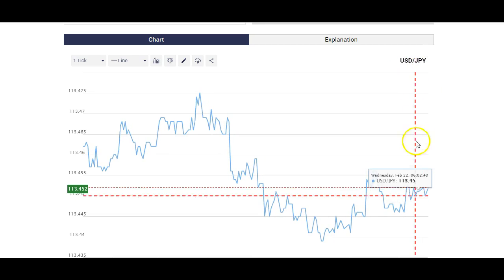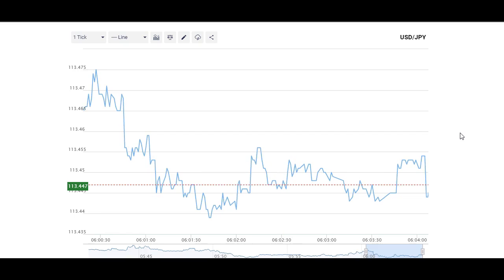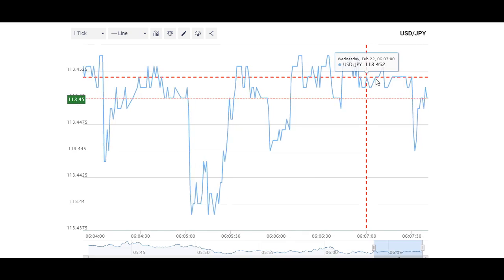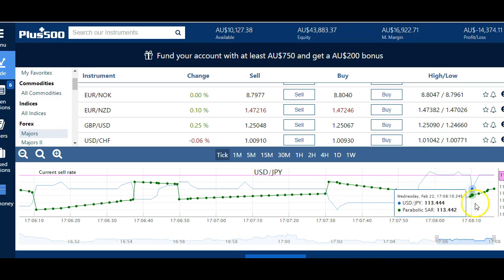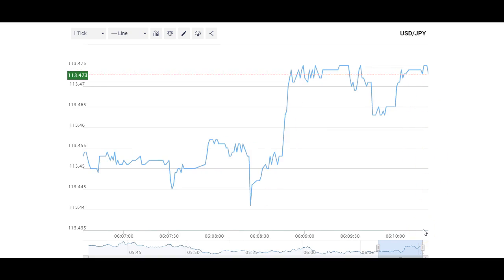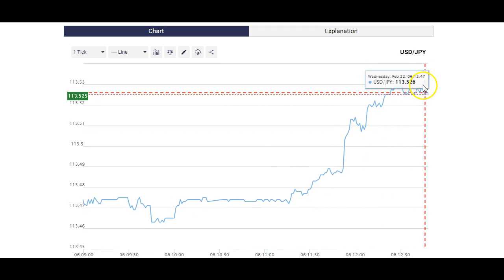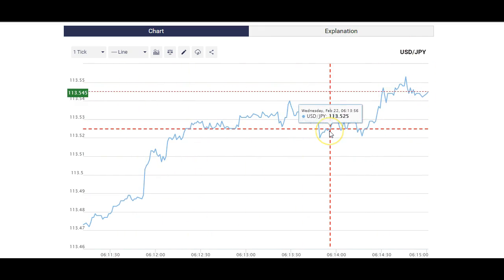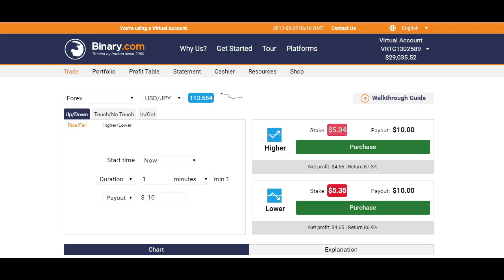Binary Option Tick Chart 22.02.2017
Tick CHARTS helps fine tune in seconds market movement of an asset, and very helpful and accurate signals.
These are absolutely FREE Stockmarkets signals.

Trading on the stock markets using software/robots are not always the perfect tools available, but with GOOD setting, we can enhance our Profitablity trading on the world High Frequency Trading platform.
At the same time using 3rd party signal providers to gauge a product before opening an active trade.

Bare in mind also the 3 major Markets when they are awake and trading, which consist of the Asian Markets, the European, and the American Markets, to trade between 11am to 3pm where these 3 major markets are open.
Absolutely No Trading in the weekened. (markets closed)

By Setting up our Option Robot to suit our trading time, and area where we are at the time based on when the 3 major markets are open and trading.